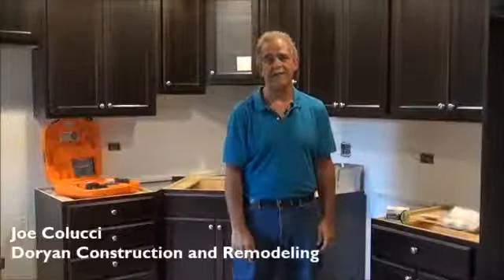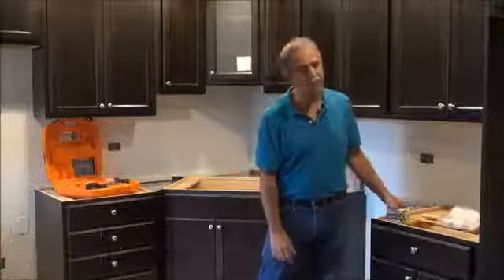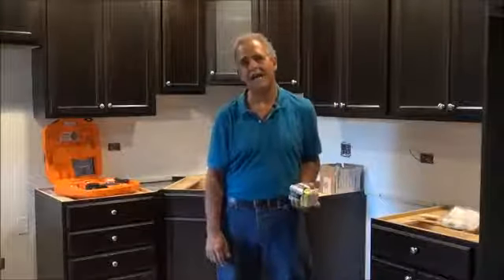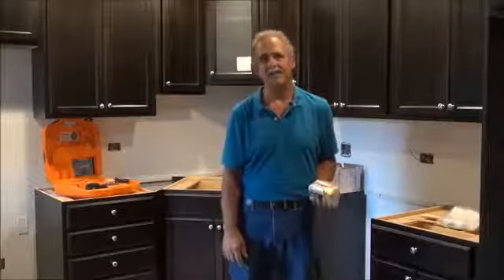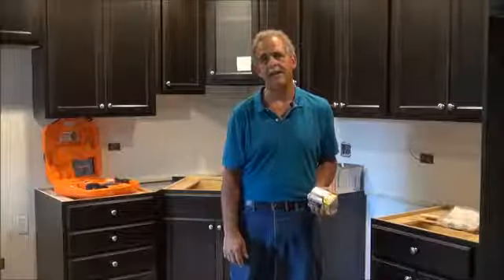Paslode Trim Fuel & Nail Combo Packs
For more information please contact the R.V. Evans Company at 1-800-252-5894 or visit us
Innovative Fuel & Nail combo packs are your tool's fuel gauge - if you have nails, you have the fuel to drive them.